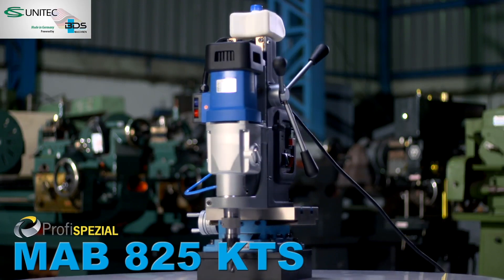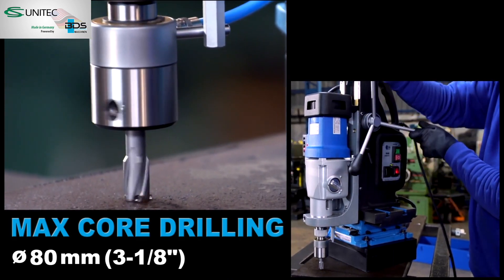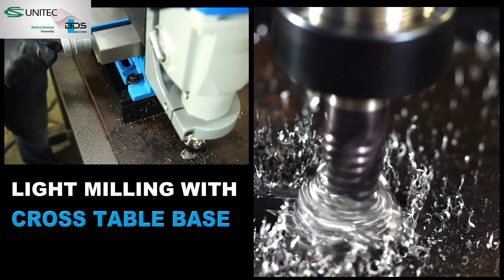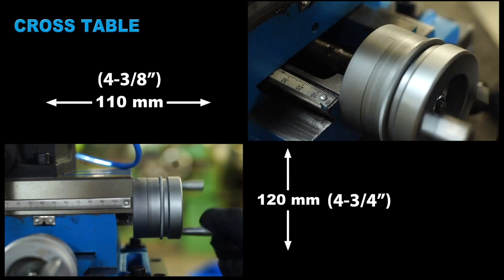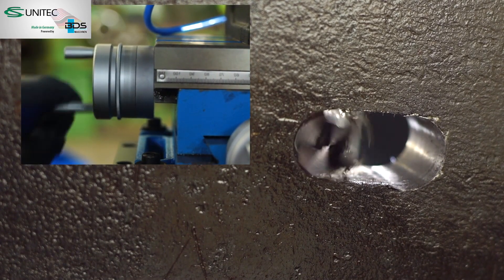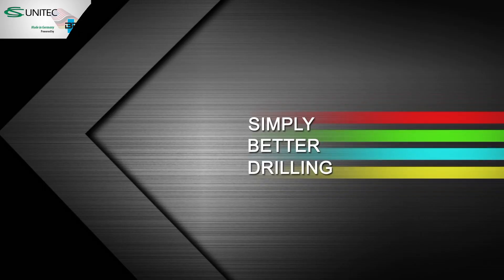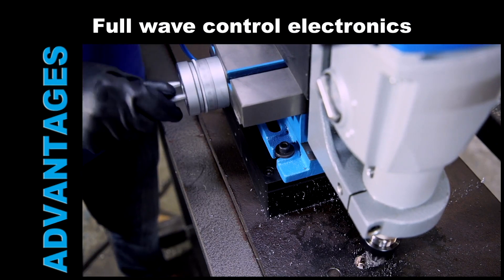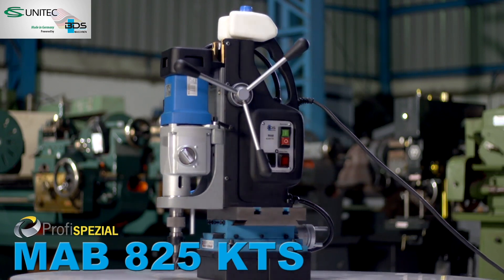Portable Magnetic Drill with Adjustable X & Y Positioning - MAB 825 KTS - CS Unitec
The MAB 825 K from CS Unitec is a powerful, reliable portable magnetic drill offering easy multi-axis positioning. The drill is adjustable up to 4-3/4" forward/backward and 4-3/8" left/right after the magnet is adhered to the surface.

The MAB 825 K is ideal for job site drilling, boring and slotting applications where dismantling is not feasible. It features a 16-amp double-insulated motor and is designed for continuous work. Drill up to 3-1/8" dia. and tap up to 1-3/16" dia.